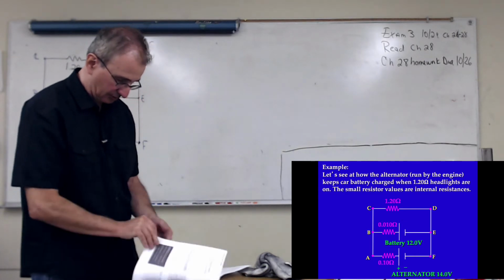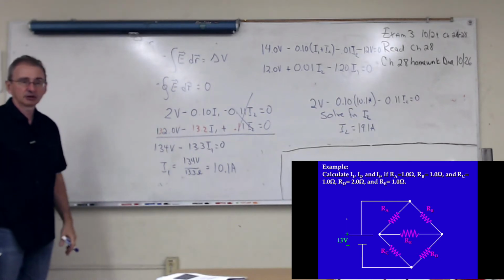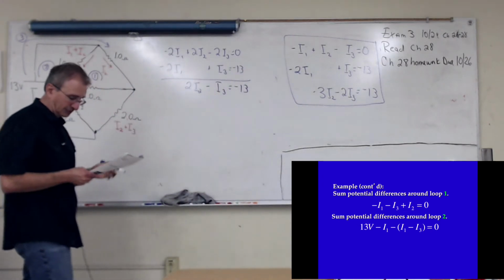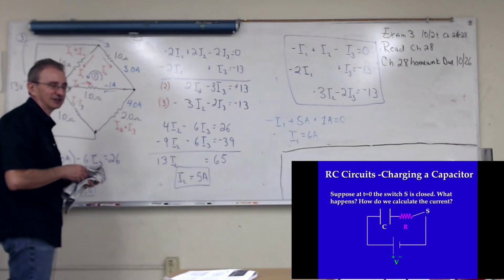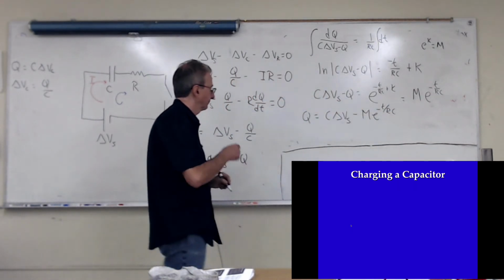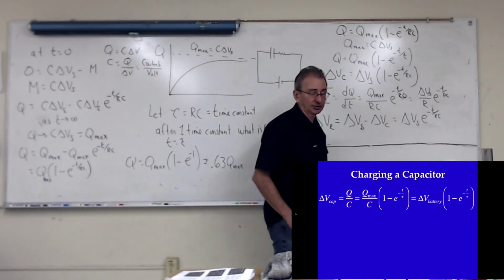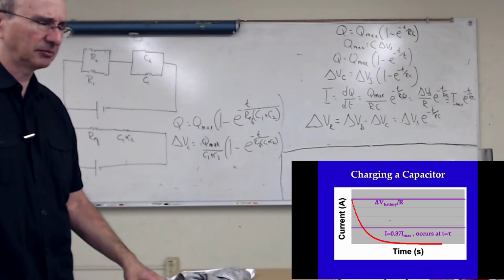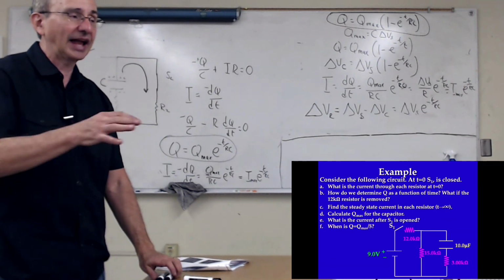Physics 210 TUE Lecture 10 19 2021 Part 2 Kirchhoffs Laws and RC Circuits